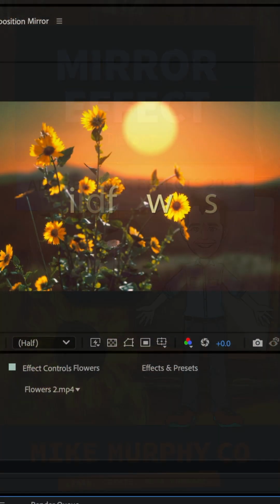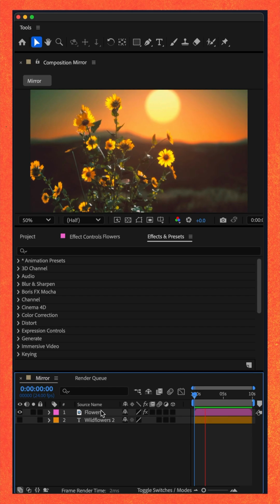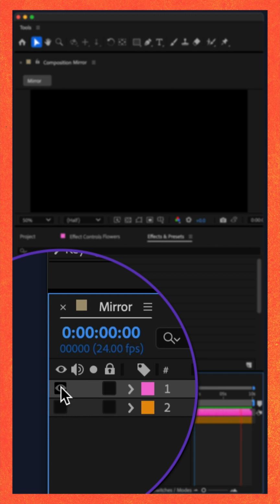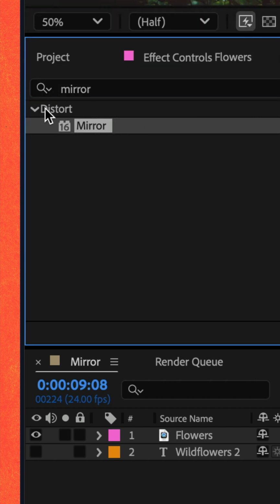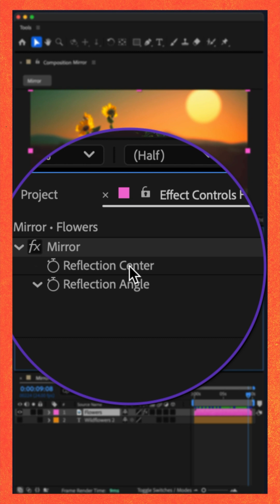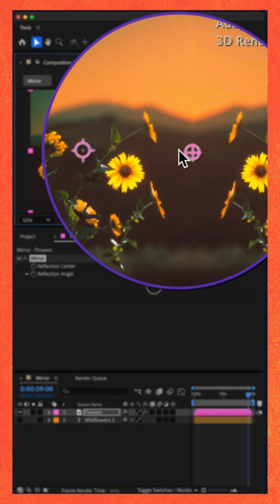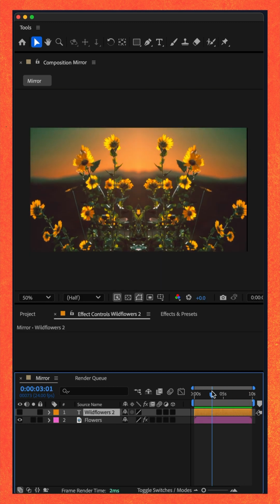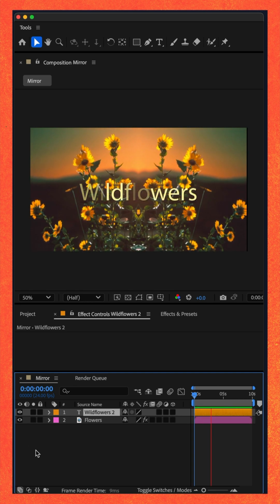Mirror Effect in After Effects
Adobe After Effects CC 2025: How To Use Mirror Effect

This tutorial will show you how to use the Mirror Effect to create a reflection of a layer in Adobe After Effects CC 2025.

Effect Used:
Mirror (Distort)

How To Use Mirror Effect:
1. Add Footage to Composition
2. Select Footage Layer
3. Go to ‘Effects & Presets’
4. Search for ‘Mirror’
5. Drag Mirror on Footage Layer
6. Drag CTI to the beginning of Timeline
7. Go to ‘Effect Controls Panel’ to customize Mirror
8. Change Values of ‘Reflection Center’ to set the Mirror position
9. Add keyframes to animate